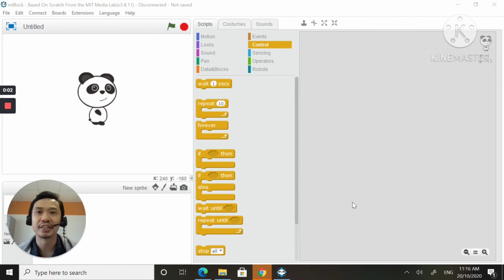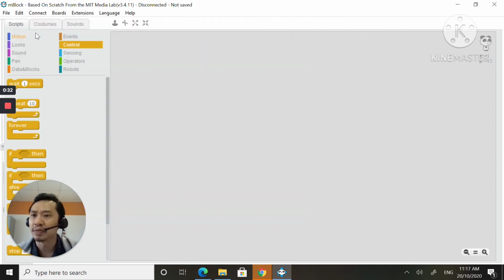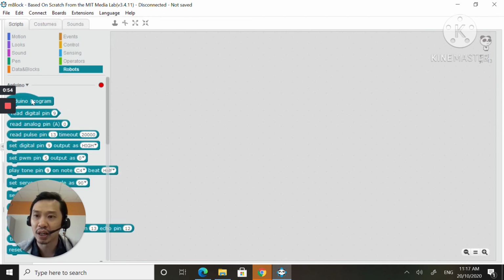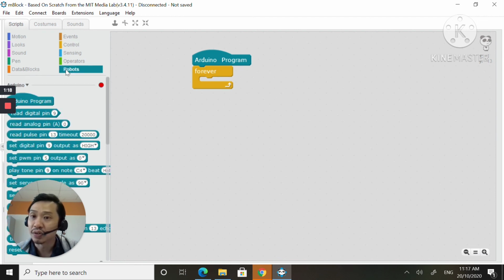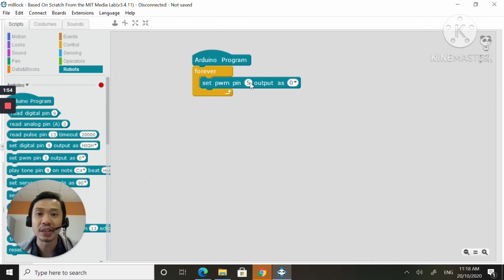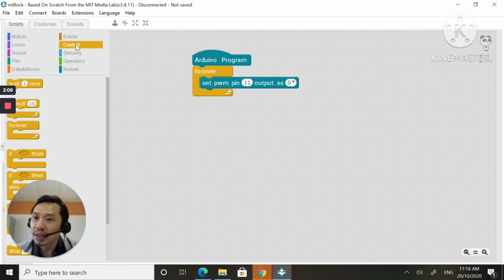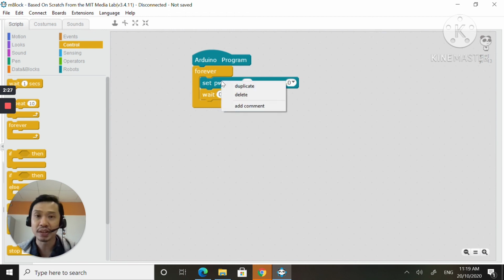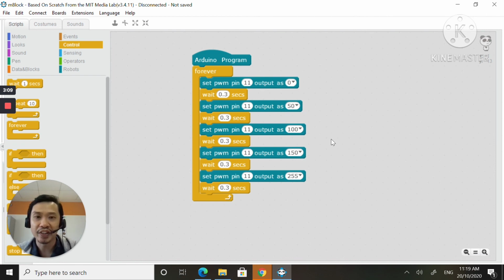Sec2 Lesson 1 Fading LED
This lesson builds on the blinking LED and by changing the code, allowing us to change the LED characteristics.